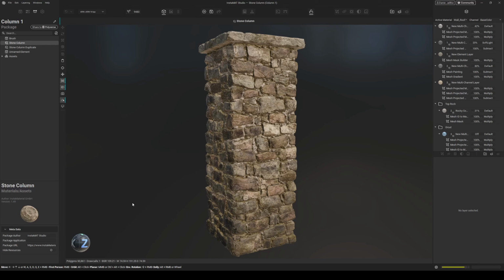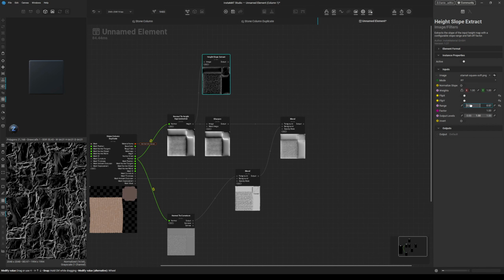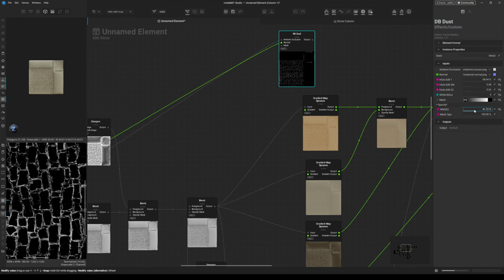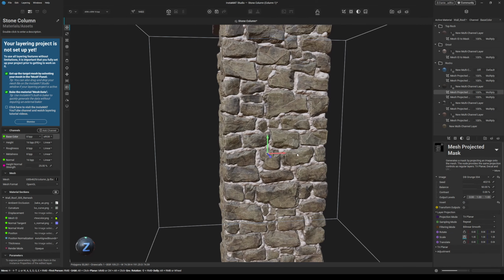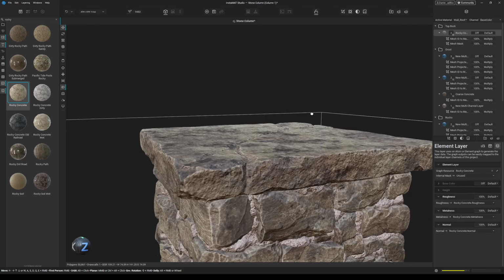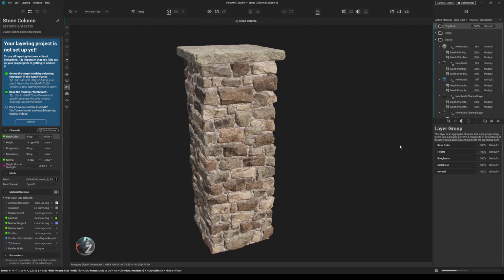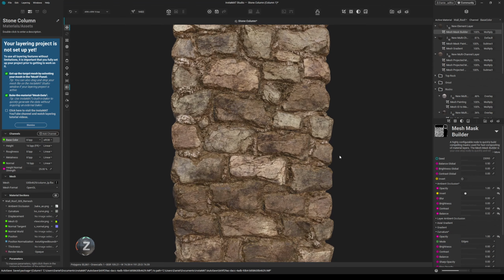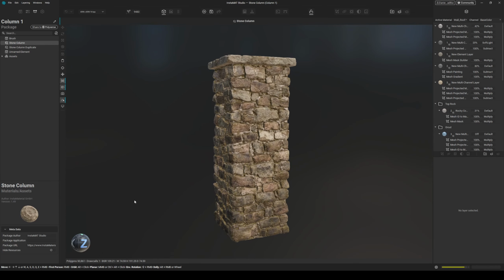Creating a Medieval Stone Wall - Part 10: Texturing the Asset in InstaMAT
In part 10 we are finally going to texture out medieval stone wall in InstaMAT. I'll show you some nice things like how to use a vertex color map as mesh ID mask, getting rid of UV seems an more.

In this series I gonna show you how you can create a game-ready medieval stone wall using Blender, ZBrush, InstaLOD and InstaMAT, that will help to improve your environments.

We will start by blocking out the base shape in Blender, which this first video is about. In the next steps we are going to sculpt some rocks in ZBrush and place them on our wall, following by sculpting the mortar, painting vertex colors and more. Then we will take the whole thing into InstaLOD, remesh and bake it to prepare it for texturing in InstaMAT, which will be the last part of the series.